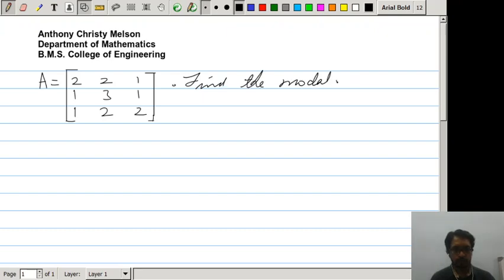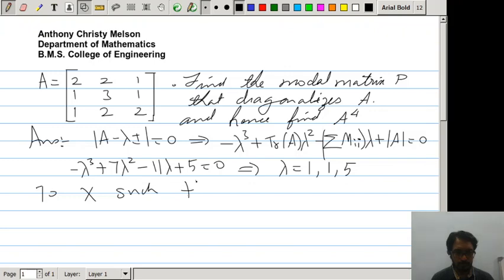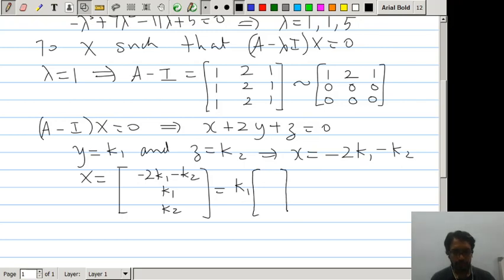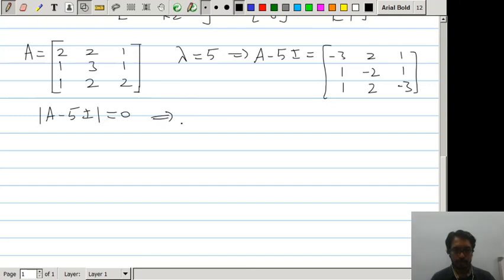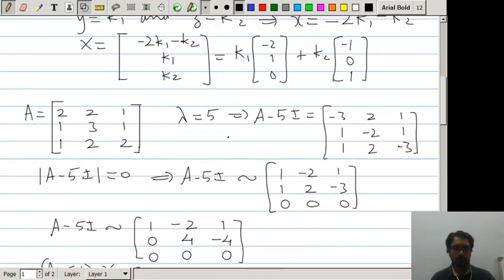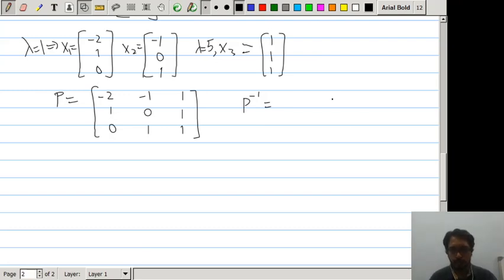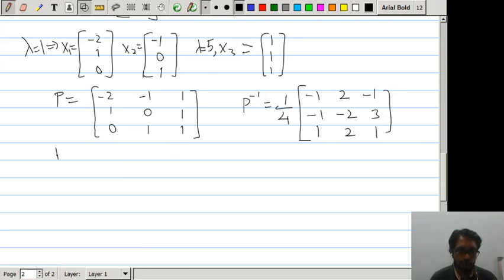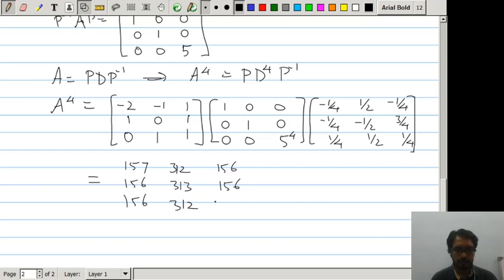Sem 4, LiA, Unit 5, L2: Diagonalization contd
Example to diagonalize a matrix and power of a matrix